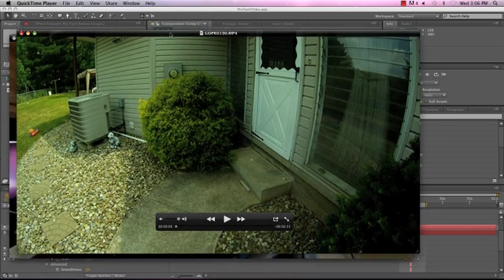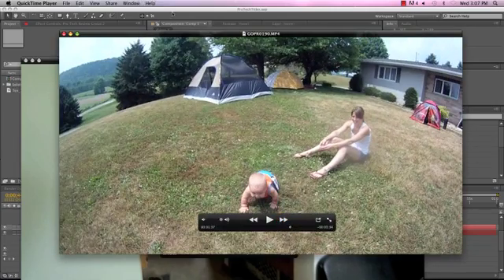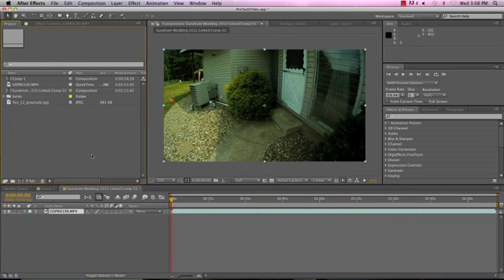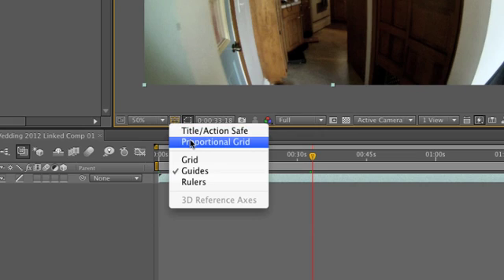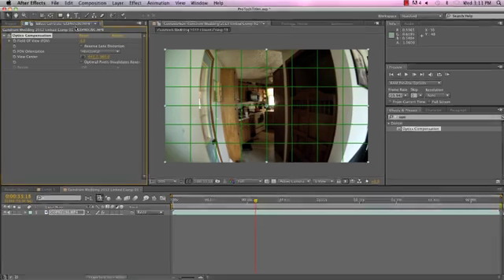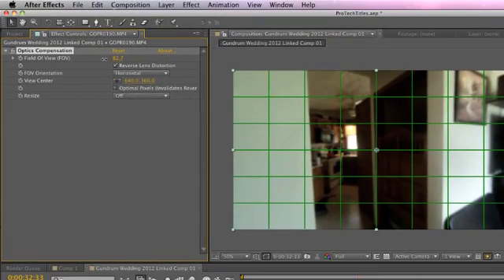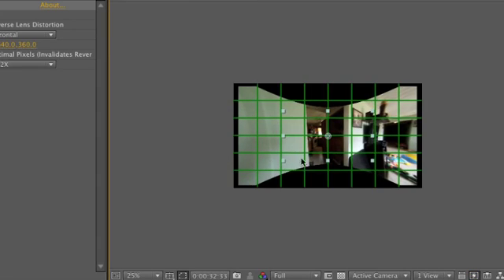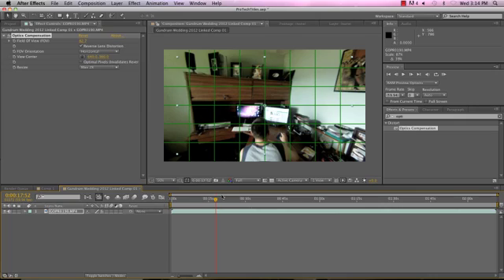Tutorial: Fisheye Lens Correction with After Effects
How to correct lens distortion issues from wide-angle "fisheye" lenses, like on the GoPro Hero POV Camcorders. See the accompanying tutorial "Tutorial: Fisheye Lens Correction with Photoshop."

Thanks to my buddy Kyle for use of the GoPro and for the footage. Check out his Channels: "My Real Life," by Yagersoldier and "AUTODEALFINDER."